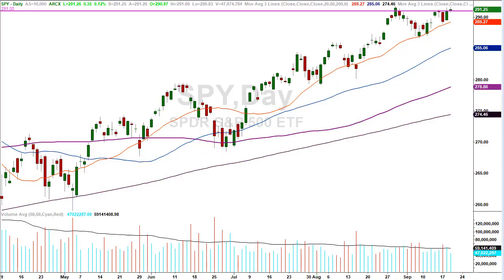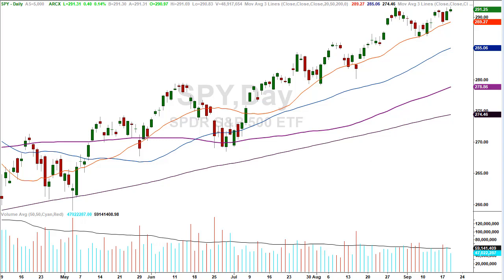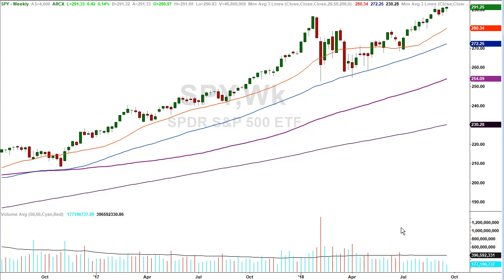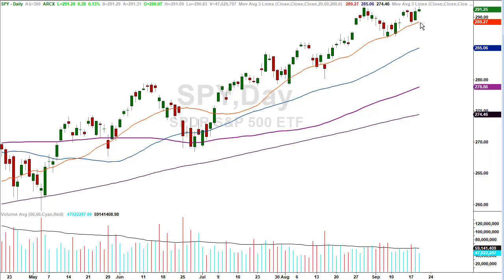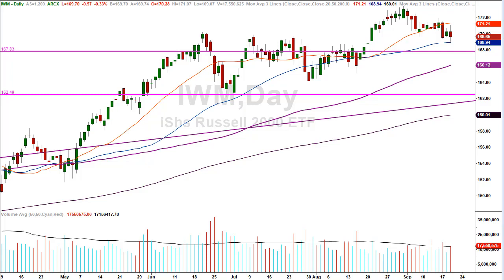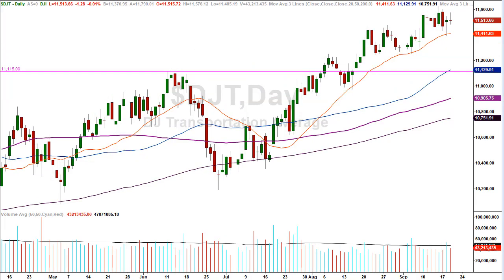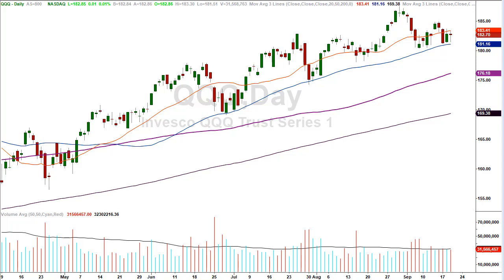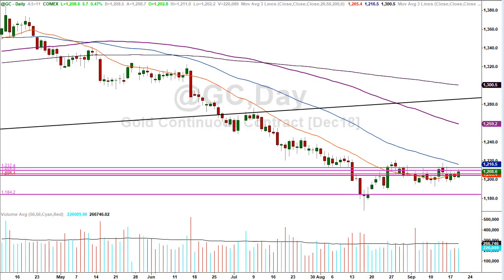Find out where the market is headed short and long term